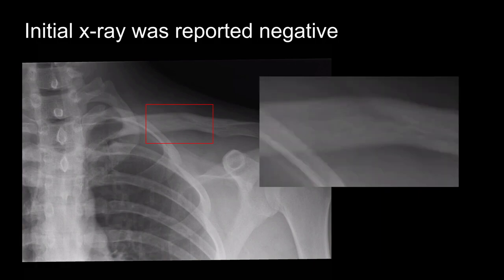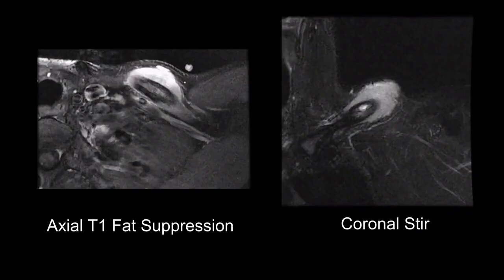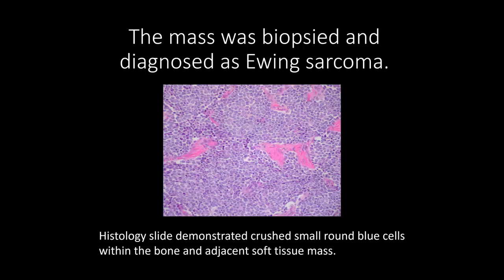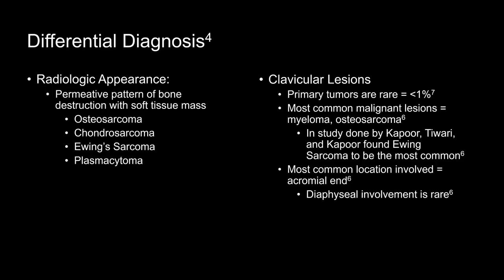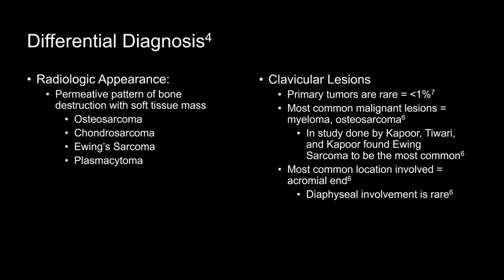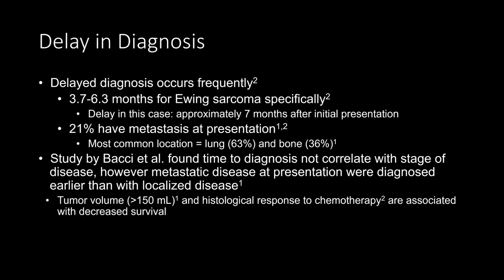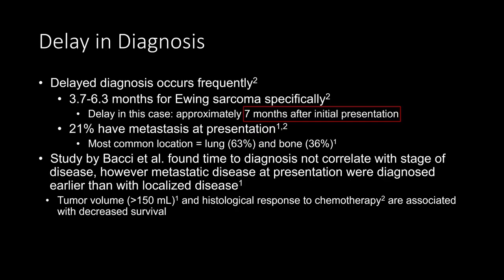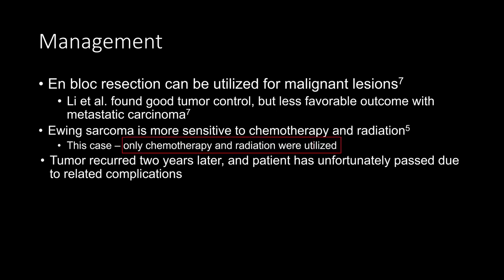A case of primary Ewing sarcoma of the clavicle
Graff W, Fuqua W, Tollefson L –